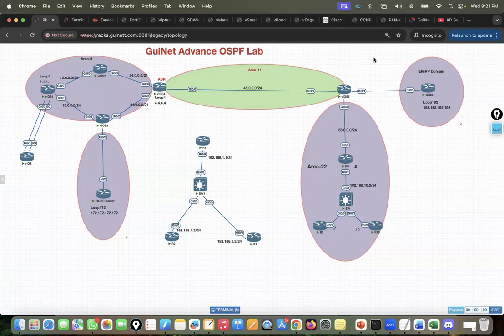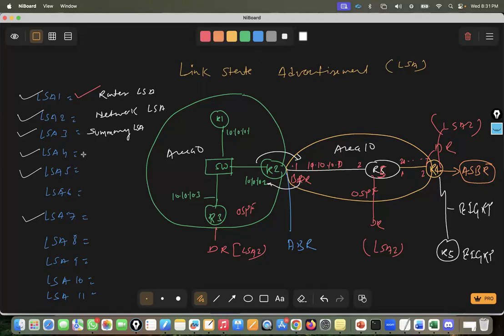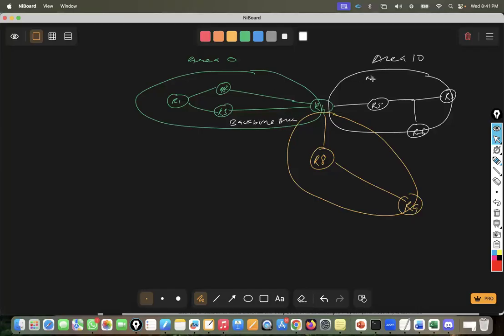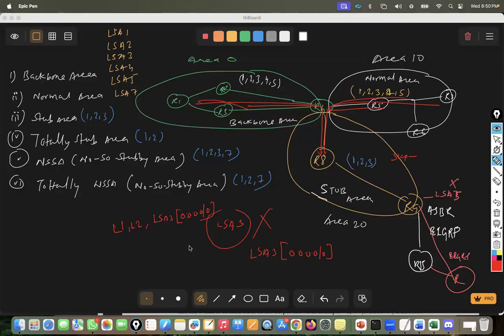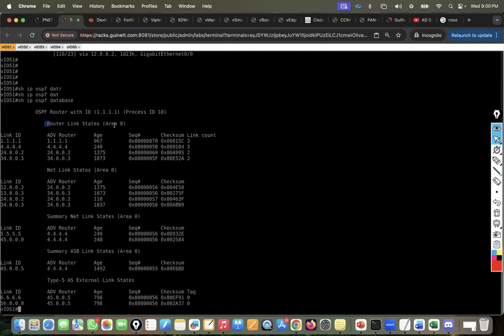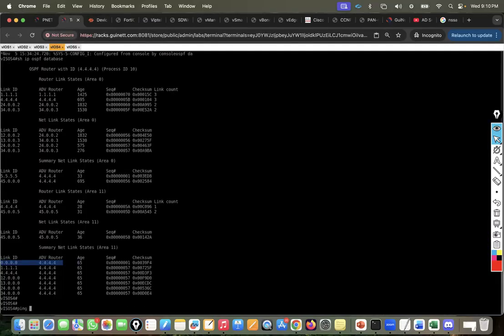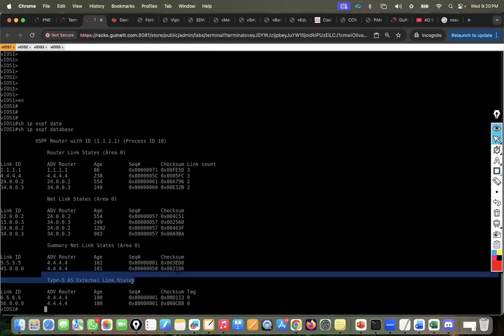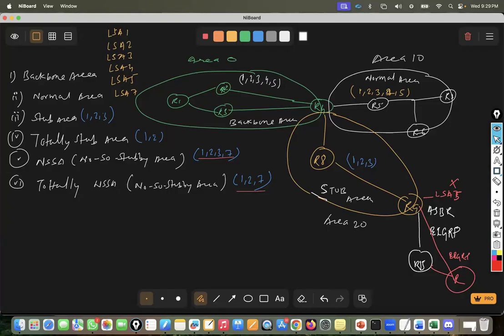CCNP ENARSI Lecture-16: OSPF LSA & Area Types Deep Dive|Stub,Totally Stub,NSSA & Lab Testing Explain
𝗪𝗲 𝗱𝗶𝘃𝗲 𝗱𝗲𝗲𝗽 𝗶𝗻𝘁𝗼 𝗕𝗚𝗣 𝗟𝗼𝗰𝗮𝗹 𝗣𝗿𝗲𝗳𝗲𝗿𝗲𝗻𝗰𝗲 𝗮𝗻𝗱 𝗔𝗦 𝗣𝗮𝘁𝗵 𝗮𝘁𝘁𝗿𝗶𝗯𝘂𝘁𝗲𝘀, 𝘁𝘄𝗼 𝗼𝗳 𝘁𝗵𝗲 𝗺𝗼𝘀𝘁 𝗶𝗺𝗽𝗼𝗿𝘁𝗮𝗻𝘁 𝗽𝗮𝘁𝗵 𝘀𝗲𝗹𝗲𝗰𝘁𝗶𝗼𝗻 𝗰𝗿𝗶𝘁𝗲𝗿𝗶𝗮 𝗶𝗻 𝗕𝗼𝗿𝗱𝗲𝗿 𝗚𝗮𝘁𝗲𝘄𝗮𝘆 𝗣𝗿𝗼𝘁𝗼𝗰𝗼𝗹 (𝗕𝗚𝗣). 𝗬𝗼𝘂’𝗹𝗹 𝗹𝗲𝗮𝗿𝗻 𝗵𝗼𝘄 𝗕𝗚𝗣 𝗱𝗲𝗰𝗶𝗱𝗲𝘀 𝘁𝗵𝗲 𝗯𝗲𝘀𝘁 𝗽𝗮𝘁𝗵 𝗮𝗻𝗱 𝗵𝗼𝘄 𝗻𝗲𝘁𝘄𝗼𝗿𝗸 𝗲𝗻𝗴𝗶𝗻𝗲𝗲𝗿𝘀 𝗶𝗻𝗳𝗹𝘂𝗲𝗻𝗰𝗲 𝗿𝗼𝘂𝘁𝗶𝗻𝗴 𝗱𝗲𝗰𝗶𝘀𝗶𝗼𝗻𝘀 𝗶𝗻 𝗿𝗲𝗮𝗹-𝘄𝗼𝗿𝗹𝗱 𝗲𝗻𝘁𝗲𝗿𝗽𝗿𝗶𝘀𝗲 𝗮𝗻𝗱 𝗜𝗦𝗣 𝗻𝗲𝘁𝘄𝗼𝗿𝗸𝘀.

🔹 𝗪𝗵𝗮𝘁 𝘆𝗼𝘂’𝗹𝗹 𝗹𝗲𝗮𝗿𝗻 𝗶𝗻 𝘁𝗵𝗶𝘀 𝘃𝗶𝗱𝗲𝗼:

What is BGP Local Preference and how it works
How AS Path affects BGP route selection
Difference between Local Preference vs AS Path
Default values and best-path selection order
How to configure and verify Local Preference in BGP
How to manipulate AS Path using prepend
Hands-on lab demo with real configuration and verification commands

🔹 𝗟𝗮𝗯 𝗛𝗶𝗴𝗵𝗹𝗶𝗴𝗵𝘁𝘀:

BGP topology overview
Step-by-step configuration
Verification using show ip bgp commands
Understanding routing behavior before and after changes

This video is perfect for CCNA, CCNP Enterprise, CCIE, and anyone preparing for BGP interviews or real-world networking scenarios.

Cisco Courses:
◆ CCNA 200-301
◆ CCNP Enterprise-ENCOR
◆ CCNP ENARSI
◆ CCIE IE

Firewall & Loadbalance Courses:
◆ FortiGate Firewall
◆ Cisco ASA Firewall
◆ Shopos Firewall

Cloud Courses:
◆ Azure
◆ AWS
◆ GCP